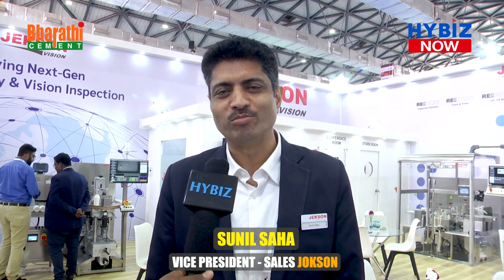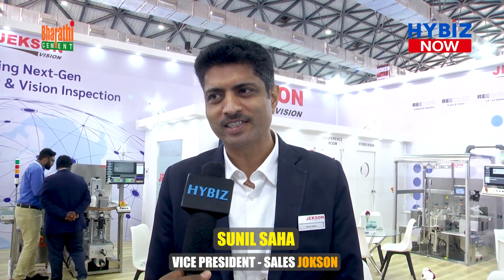Vision Inspection and Track & Trace Solution | Jekson Vision | India Lab Expo 2023